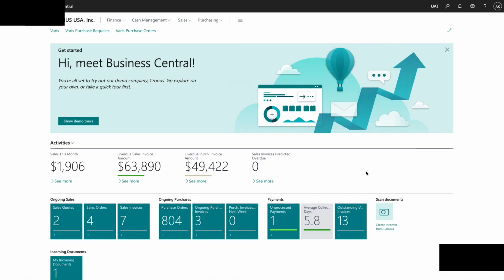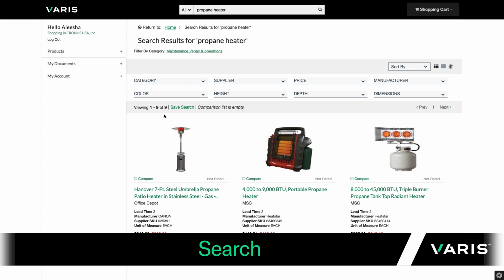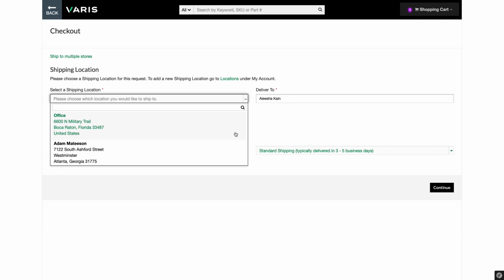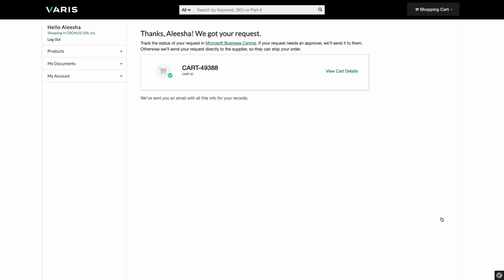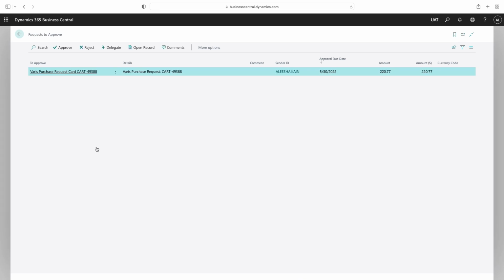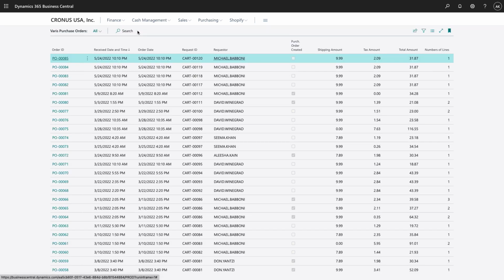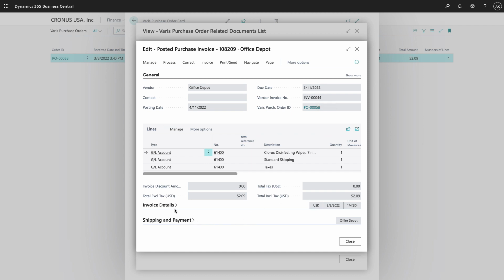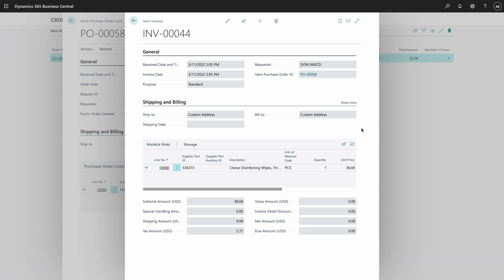Varis for Business Central product demo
Varis procurement technology provides buyers with a modern, consumer-like purchasing experience and your organization with cost savings, enhanced spend visibility, control and compliance.

Varis can be accessed from your Microsoft Dynamics 365 Business Central dashboard and integrates with existing workflows to seamlessly manage the entire process digitally. Varis connects you to a marketplace of trusted suppliers and integrates with your existing workflows. Our supplier network comes with pre-negotiated contracts to bring you discounted pricing on the items you need to run your business.

Set up is quick, and there are no additional licensing fees for your current users – you can start saving hard dollars in a matter of a few hours.

In this complete product demo, you'll learn how to install the Varis for Business Central extension, view the consumer-like buying experience, and understand workflows from purchase request, to purchase order, to invoicing.